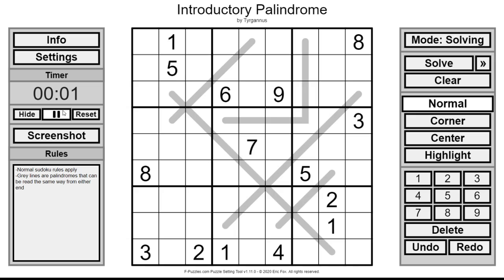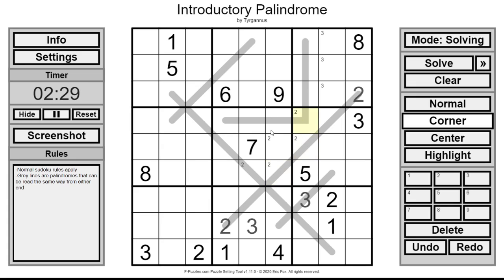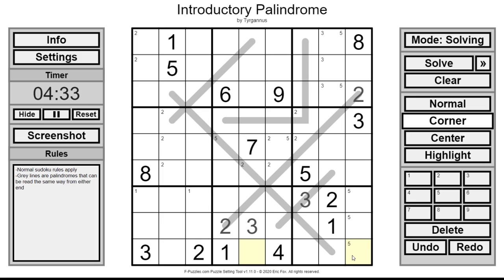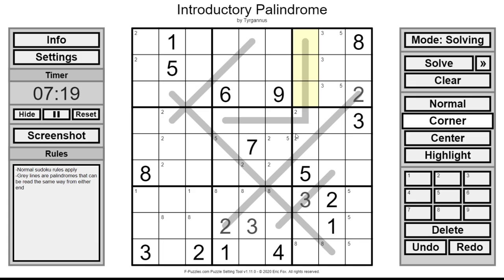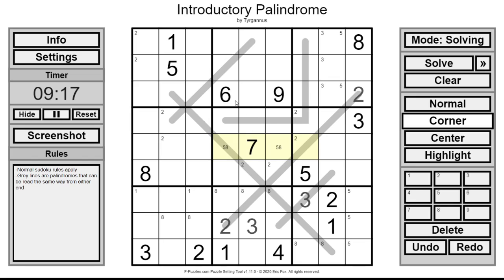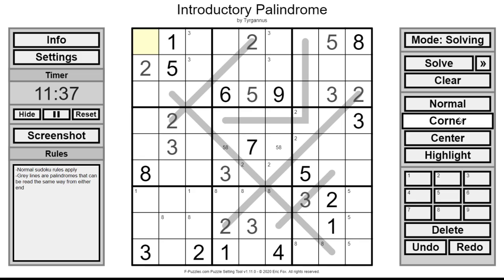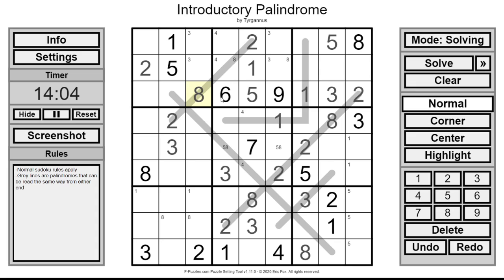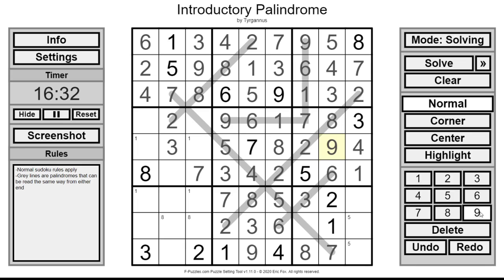Solving Tyrgannus's Introductory Palindrome Sudoku